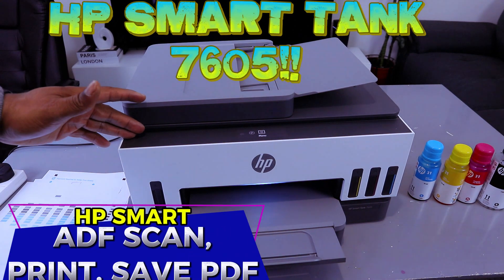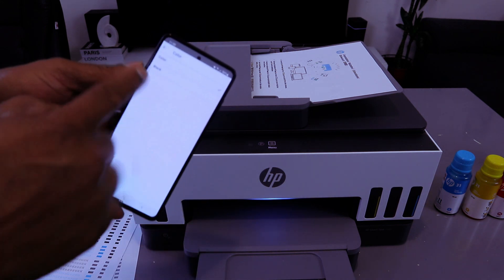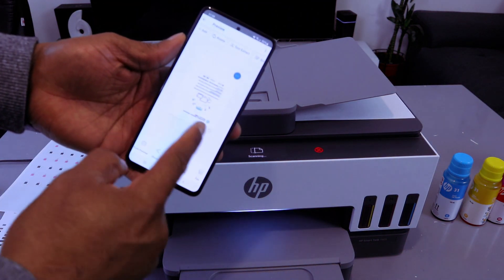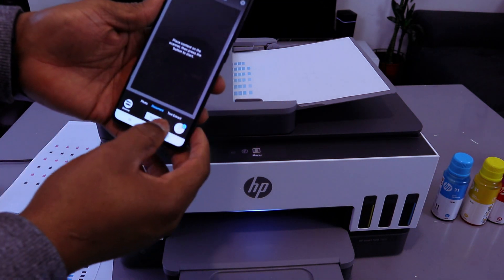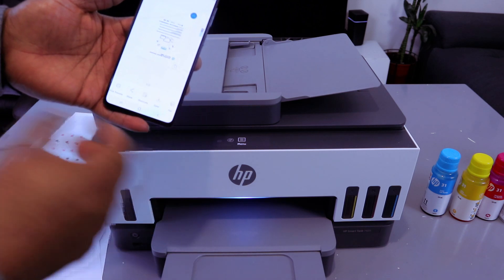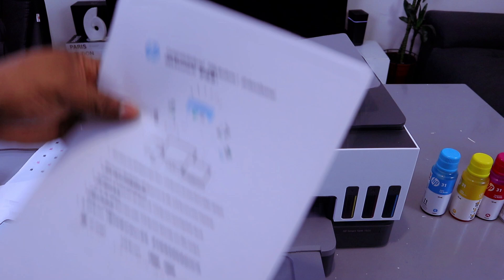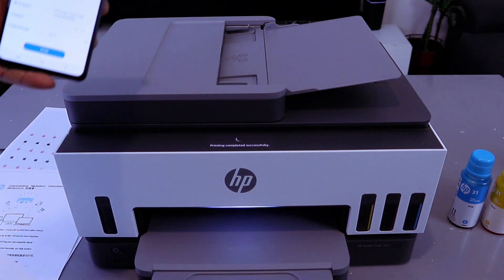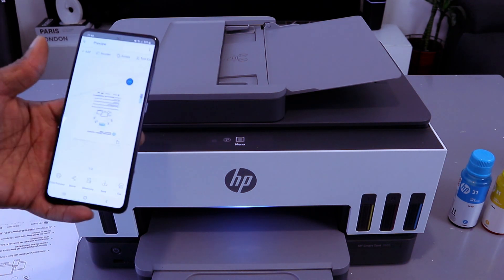How To Scan with HP Smart Tank ADF, Print Double-sided and Save PDF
This video is How To Scan with HP Smart Tank ADF, Print Double-sided and Save PDF
Printer On Amazon
This printer would helpy you to take your productivity up a level with a modern interface and premium experience on this cartridge-free Smart Tank printer from HP.